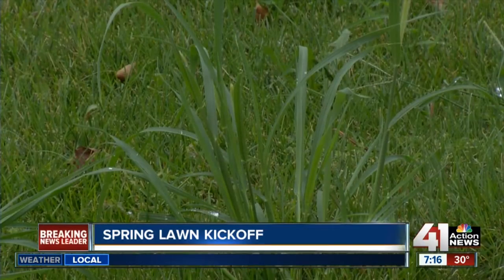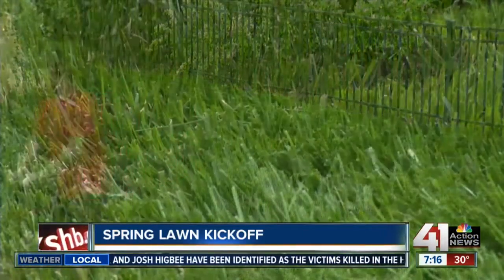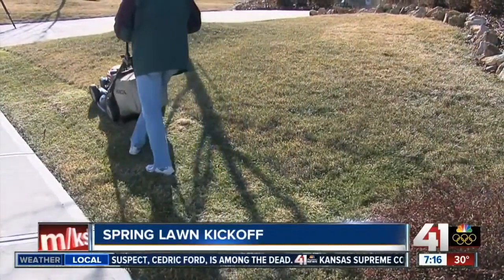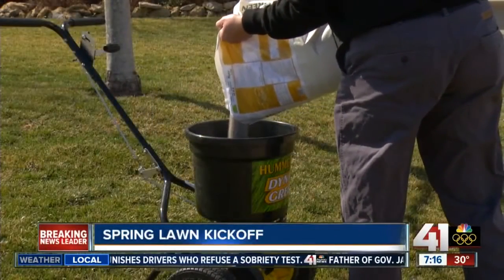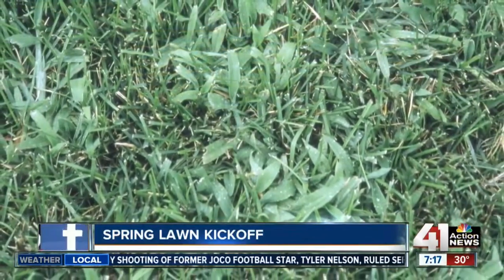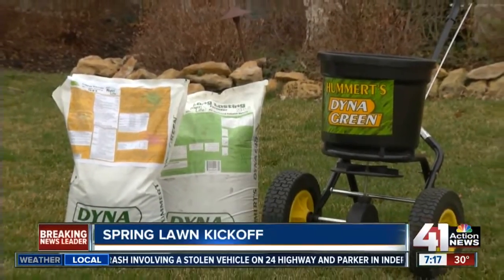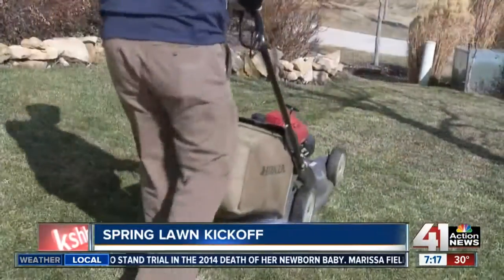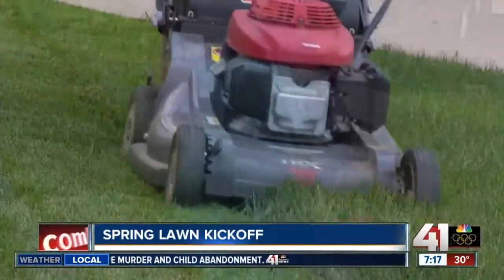Tips from Toby: Spring lawn kickoff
It's time for a short mow (an essential step most of us ignore that will make a huge difference all season) and an application of Hummert Fertilizer with Dimension Crabgrass Control.

41 Action News, KSHB, brings you the latest news, weather and investigative reports from both sides of the state line.